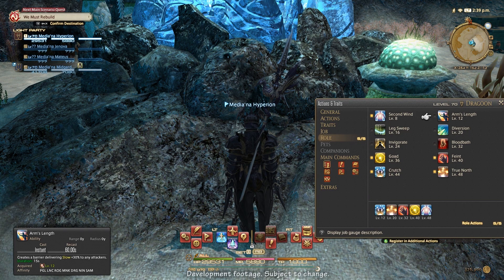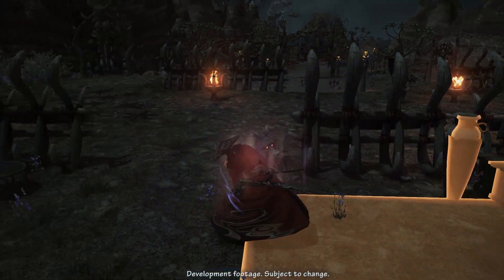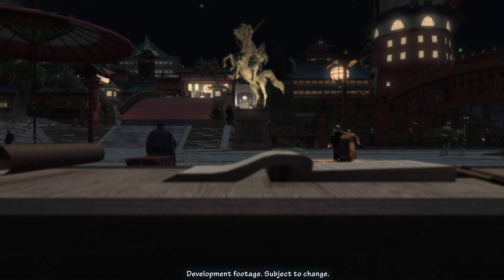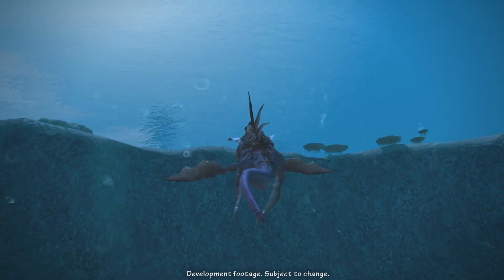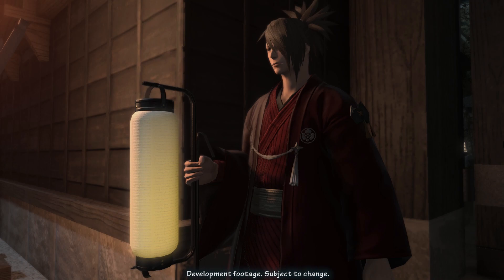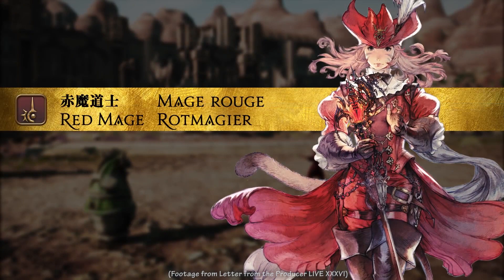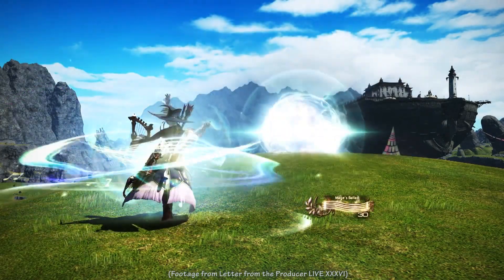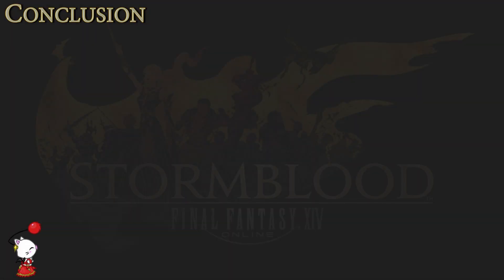Stormblood hands-on preview: DPS jobs (including Samurai and Red Mage)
/r/ffxiv's hands-on impressions, narrated by various /r/ffxiv moderators. Discuss
0:00 - Intro
0:15 - Melee role skills
2:10 - Samurai
3:36 - Ninja
5:15 - Dragoon
7:20 - Monk
10:18 - Caster role skills
11:27 - Black Mage
12:53 - Summoner
14:44 - Red Mage
16:20 - Ranged role skills
16:49 - Bard
18:18 - Machinist
19:21 - Conclusion